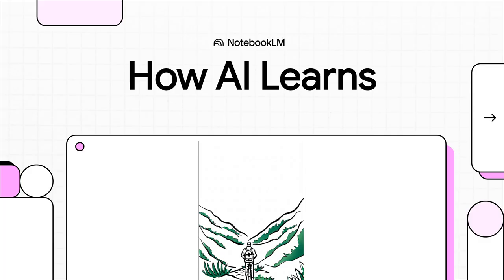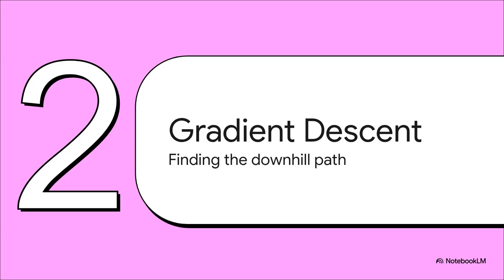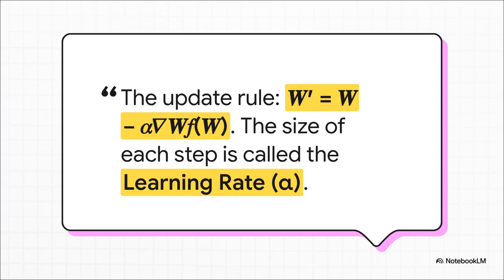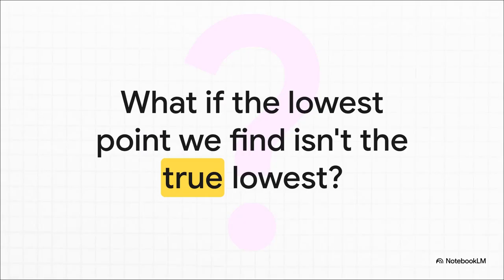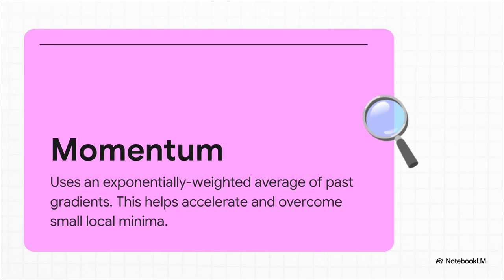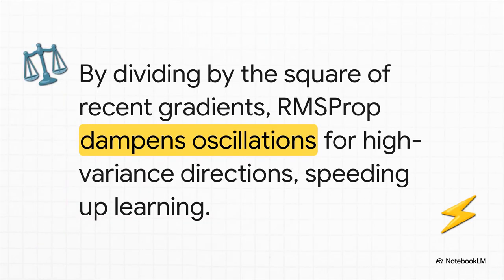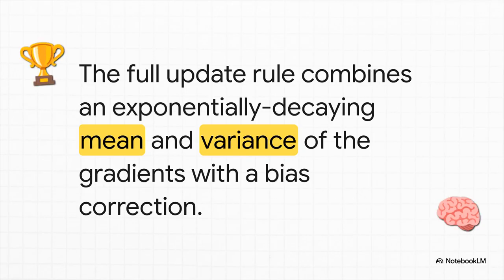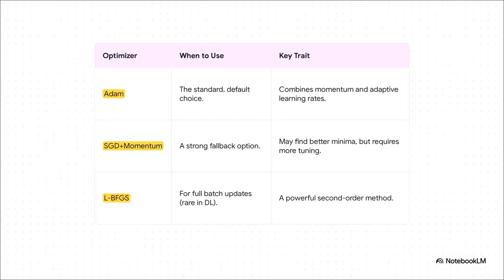Optimization - How AI Learns